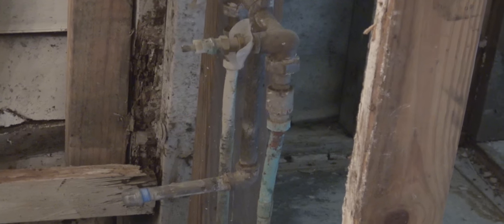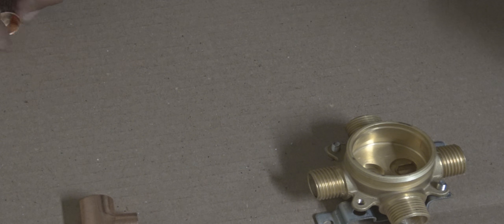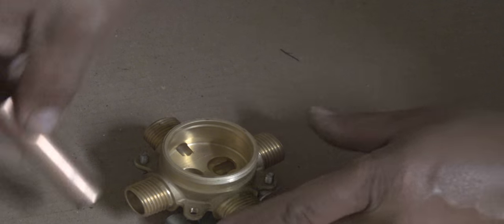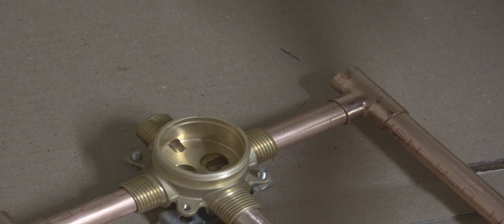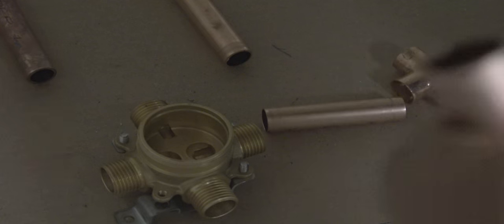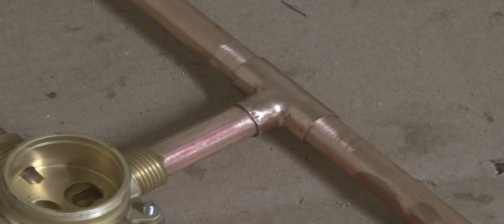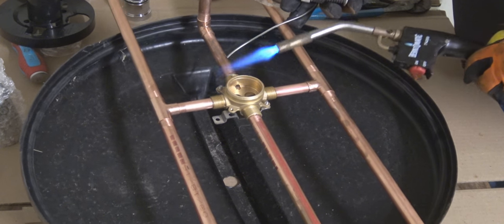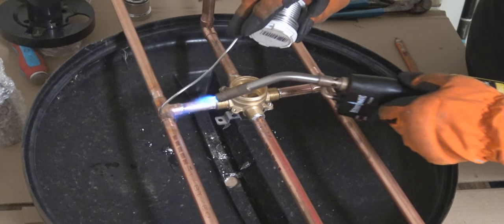What's Going On Behind My Shower Wall?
Plumbing Renovation Part 4 Tub and Shower
In these videos, you will see how I go about renovating the plumbing on a few houses that have been flooded due to heavy rainstorms we had back in April 2016 here in the Houston TX area. And yes, I was one of the one flooded out, but things are slowly coming back together and we all move on. After the rains were gone, it was time for us all to rebuild. Me I was right in the middle of everything so I just thought I'd make the best of it all and start videotaping what it looks like before and what it will look like after. The home I was in the water got up to the roof. Oh yeah, I moved to higher grounds since then. I'm thankful I have the opportunity to start all over it could have been worse. I hope you guys find these video interesting.

Mailing Address
Claude Taylor